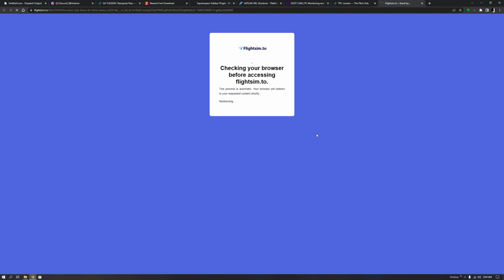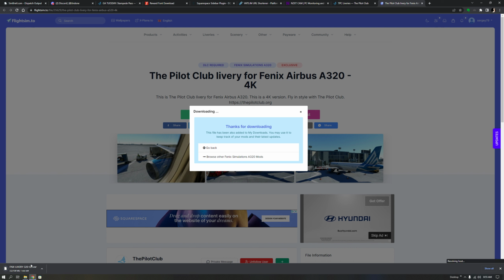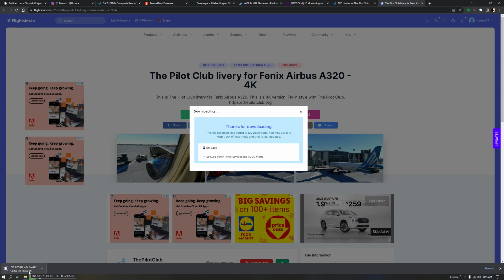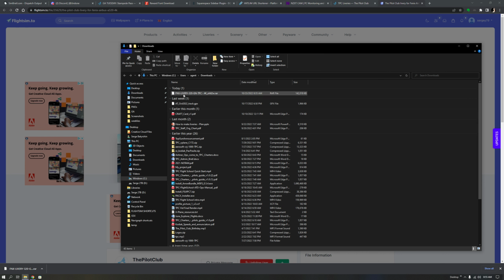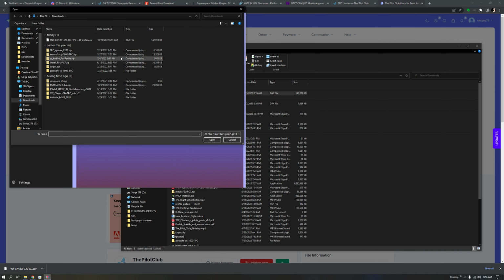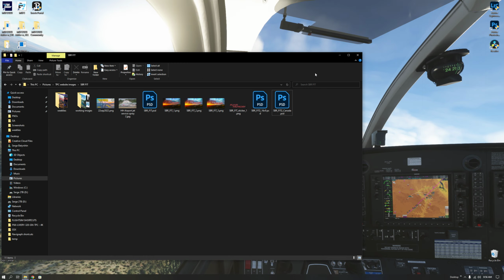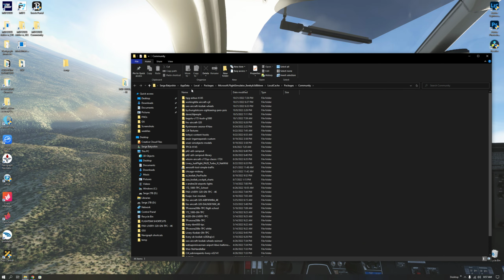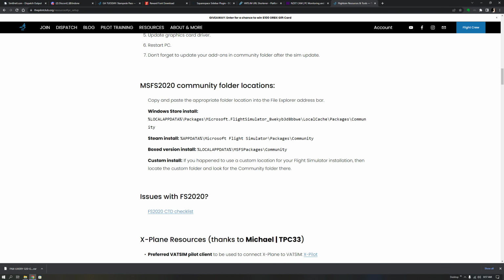How to install TPC liveries for MSFS2020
This short video describes the steps for installing TPC liveries for MSFS2020.